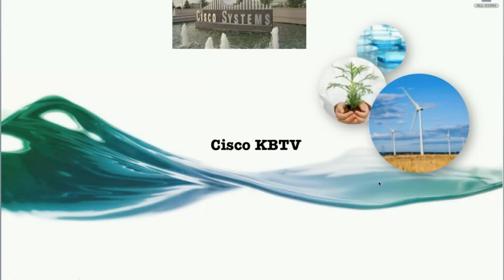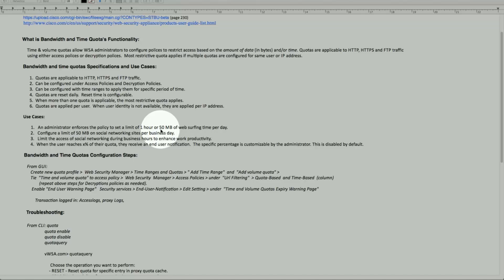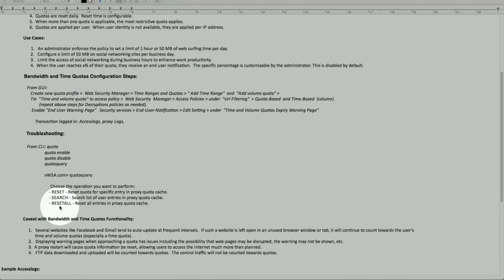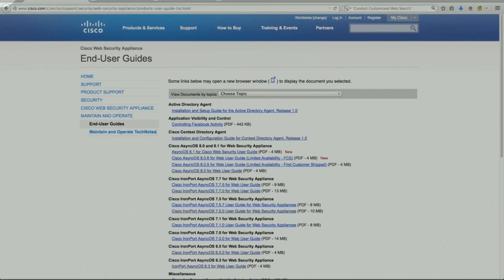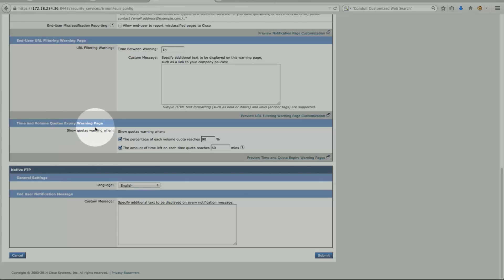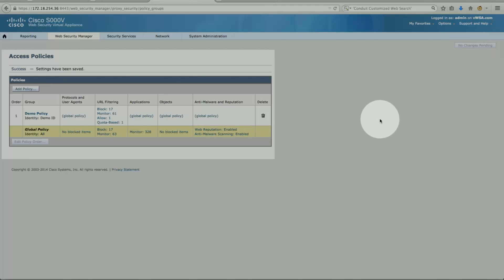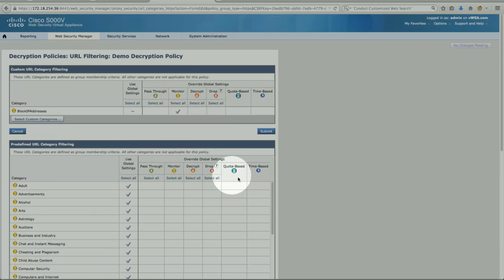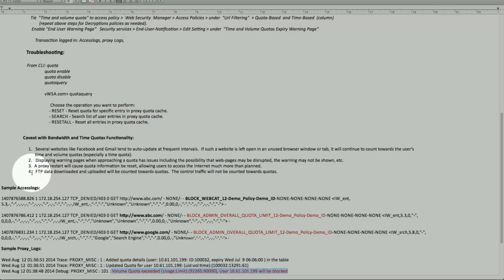Steps to Configure Bandwidth and Time Quotas on Cisco WSA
This video describes steps to configure bandwidth and time quotas on Web Security Appliance (WSA).